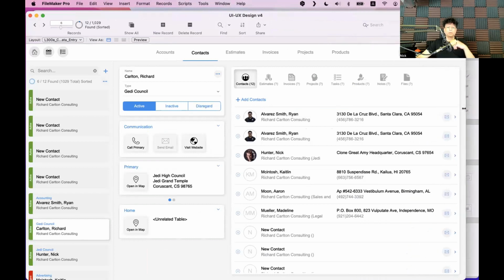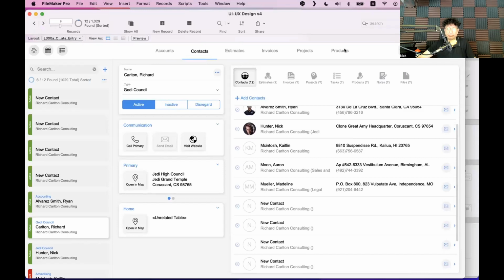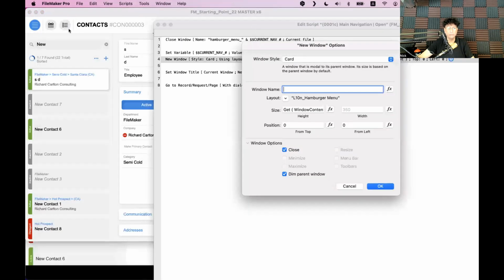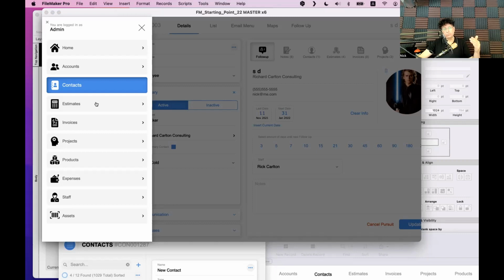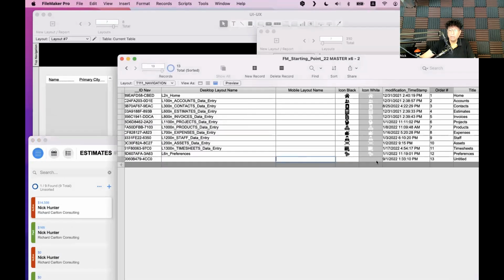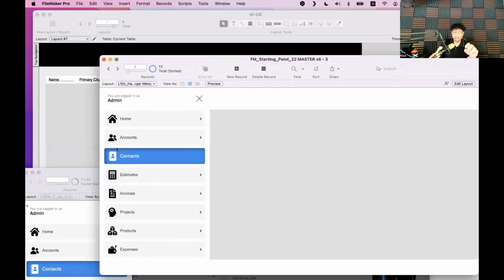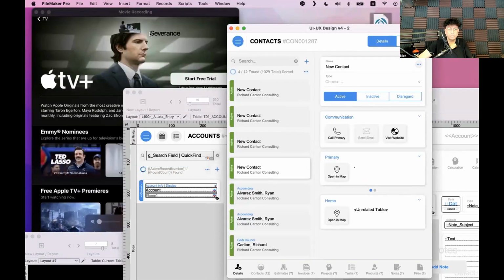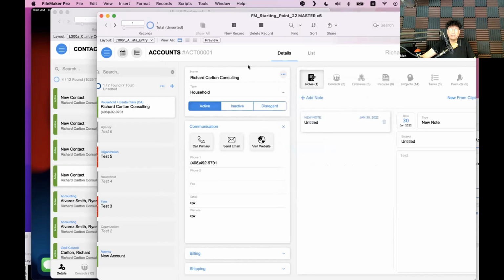FileMaker UI-UX Design - New & Intermediate iPad - Day 9 - Claris FileMaker UI / UX Day 9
7559 - LiveStream - 9.1.22 - FileMaker UI-UX Design - New & Intermediate iPad - Day 9 - Claris FileMaker UI / UX Day 9

For part 3, Nick covers how to build a navigation system and which navigation system to use for your tablets.

FMTraining.TV
2122 9th St., Suite 102